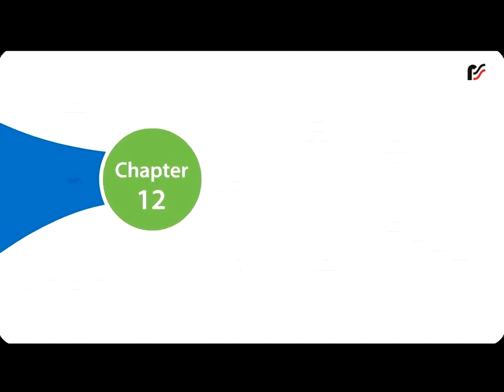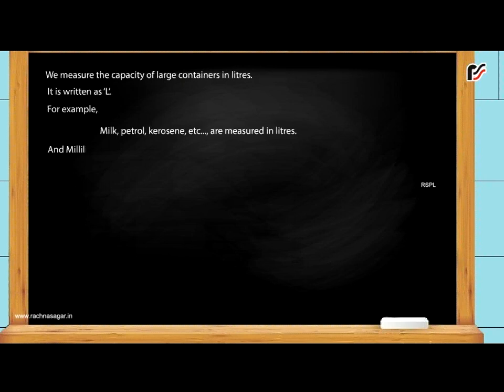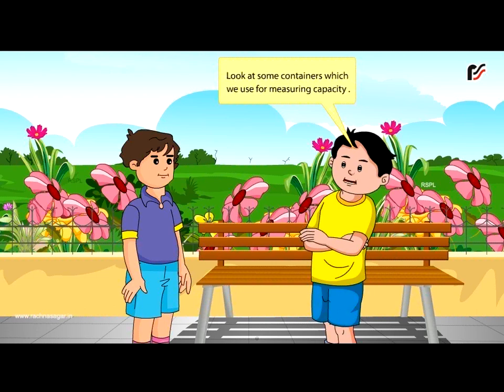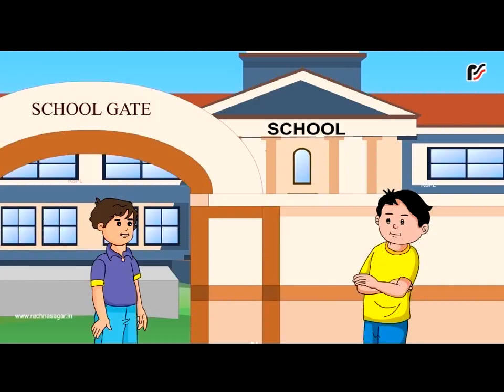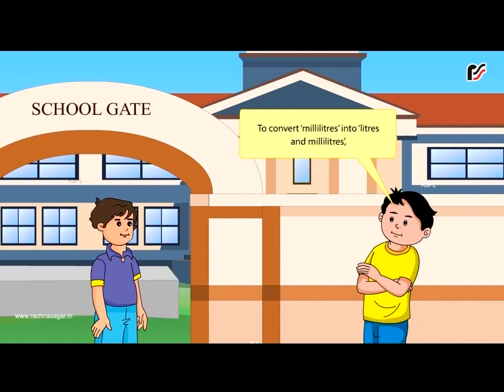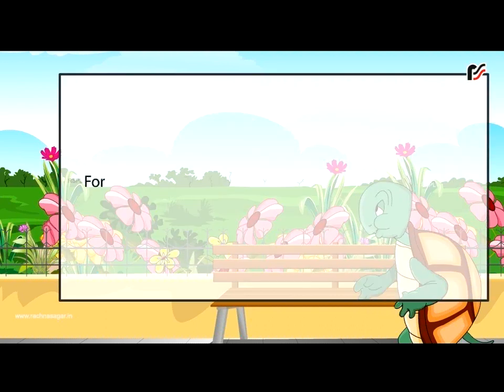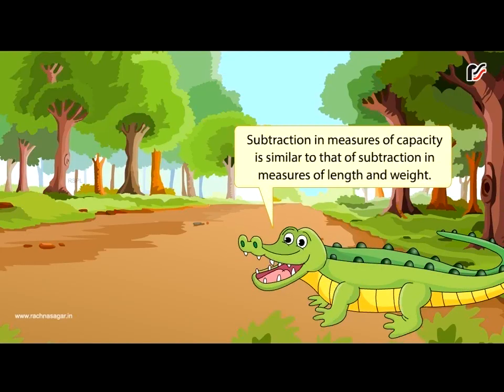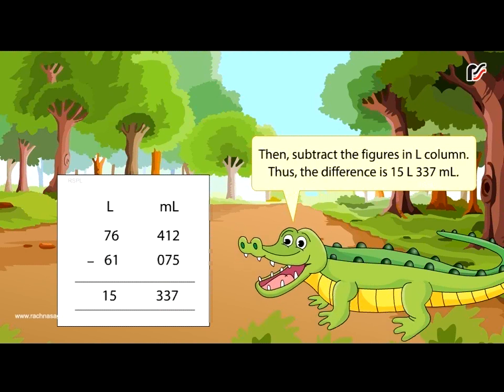Measures of Capacity